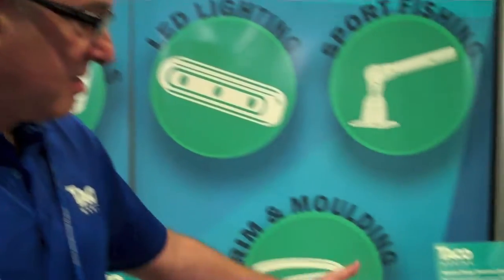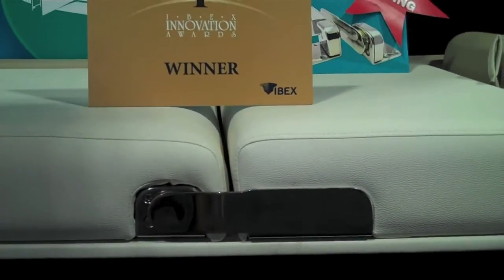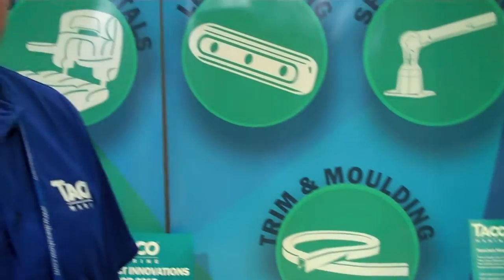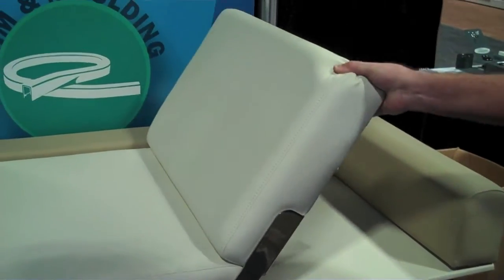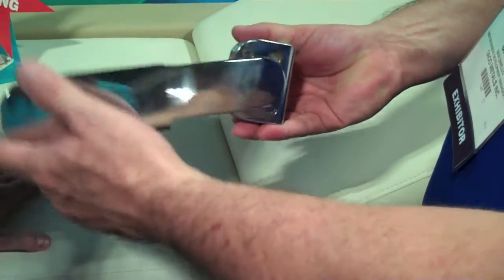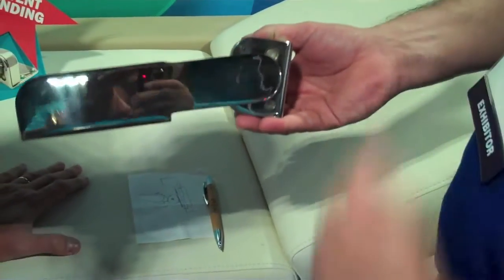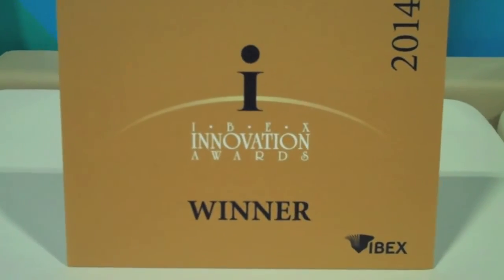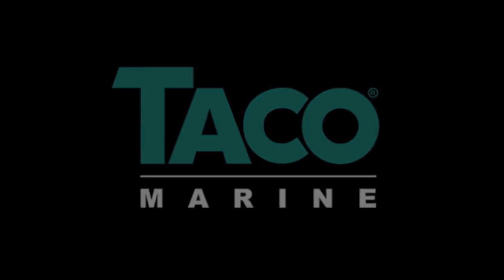Taco Marine Ratchet Hinge Wins the IBEX Innovation Award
Taco Marine’s award winning, newly patented Ratchet Hinge is designed to provide boaters the ability to easily adjust the sitting angles for sun-pads, loungers, and many other types of boat seats. The ratchet hinge automatically locks securely into place every 15 degrees past the catch point, or is adjustable depending on the seating application. It’s easy to adjust, simply pull up on the seat back to engage the hinge – and it can be set to release automatically at 32, 64, or 98 degrees. Individual hinges have been tested for up to 600 ft. lbs of weight against the seat back.